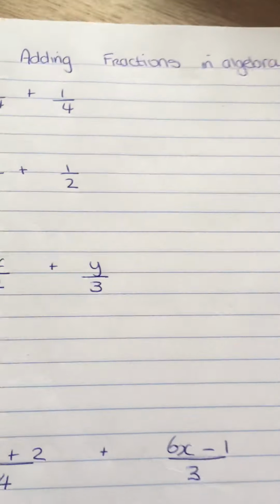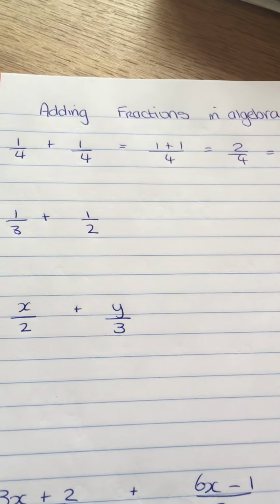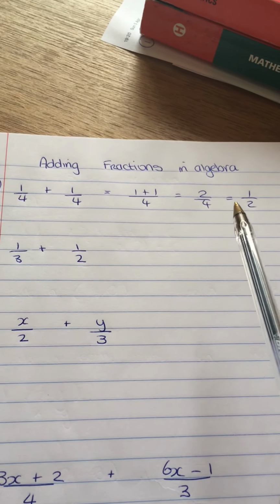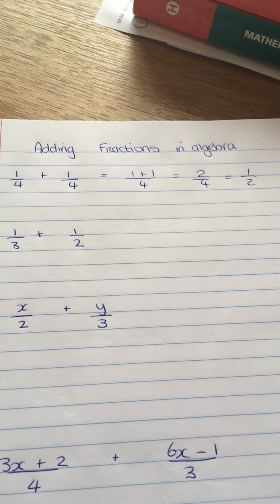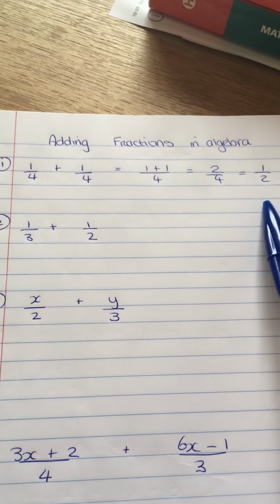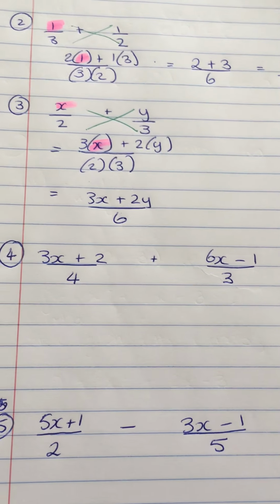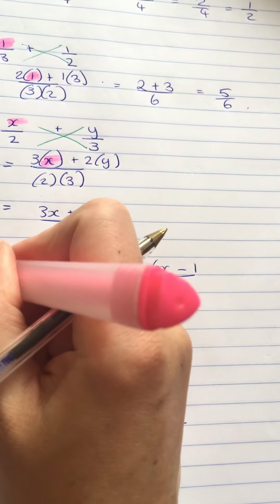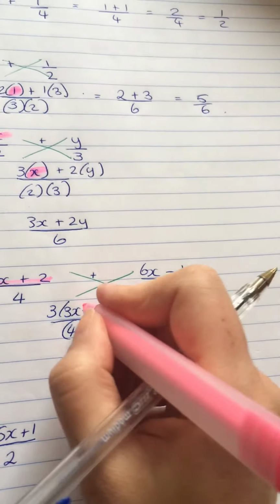Adding algebraic fractions